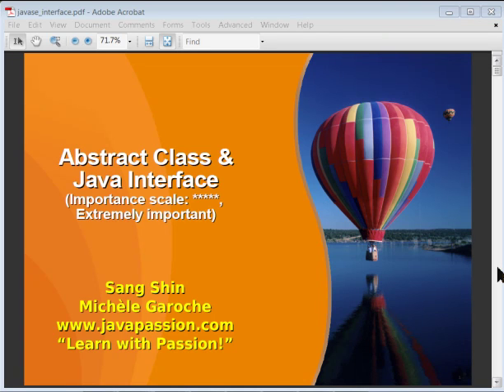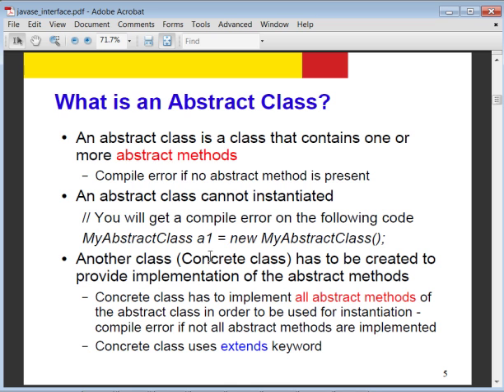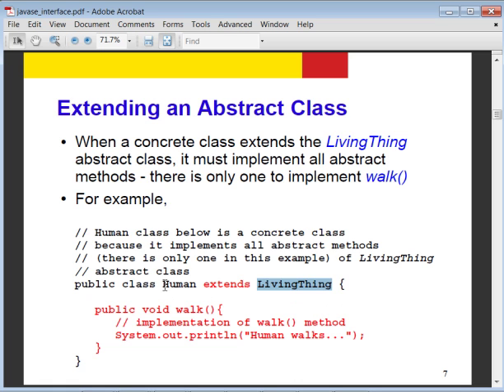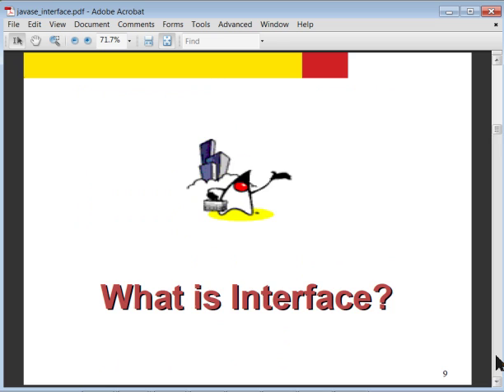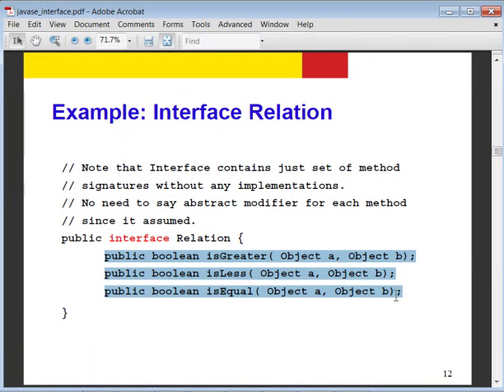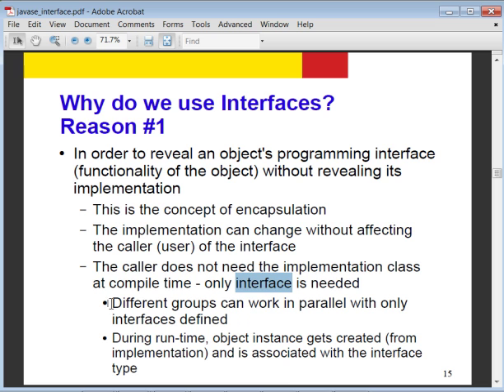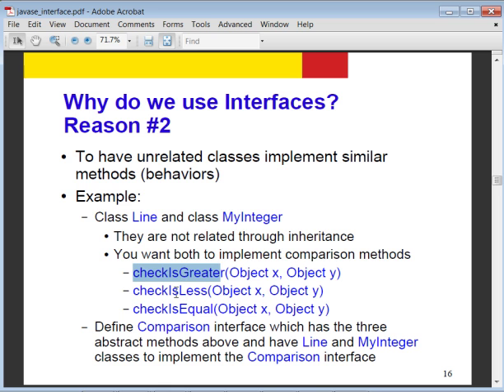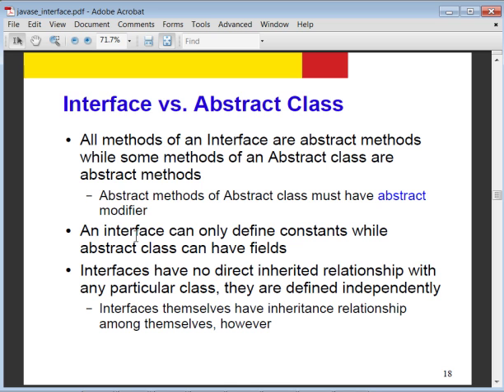Abstract Class & Java Interface ( very important topic) - java tutorial video 14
Agenda
● What is an Abstract method and an Abstract class?
● Why Interface?
● Interface as a Type
● Interface vs. Class
● Defining an Interface
● Implementing an Interface
● Implementing multiple Interface's
● Inheritance among Interface's
● Rewriting an Interface